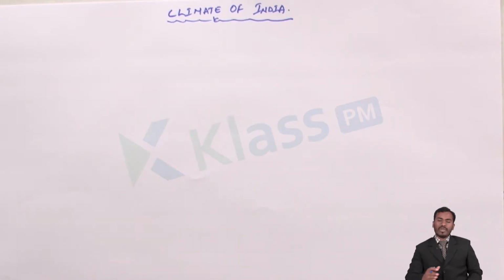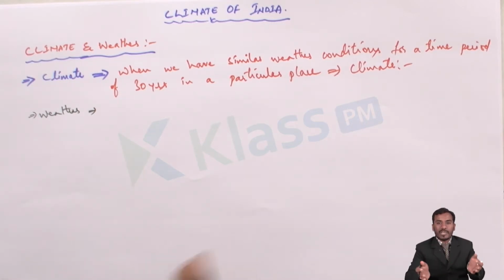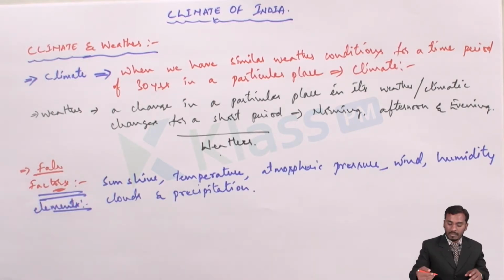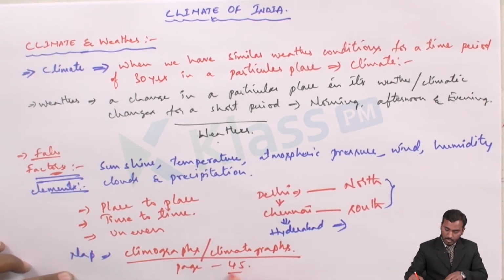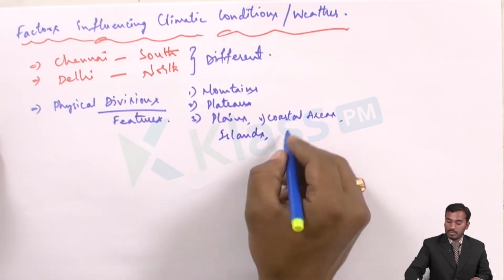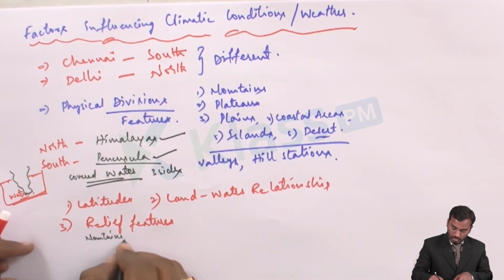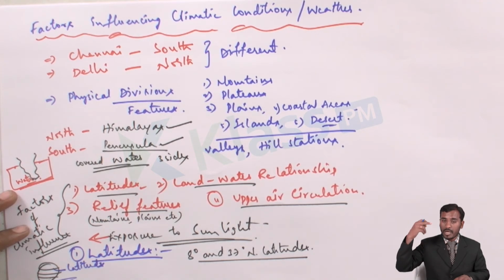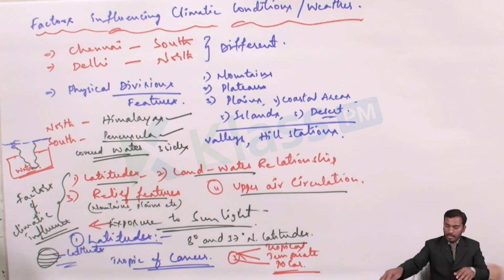Climate of India | Social | Unit-4 | Part- 1 | SSC Social | 10th Class Social | Class 10 Social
Climate of India | SSC Social | 10th Class Social | Class 10 Social
unit-4.